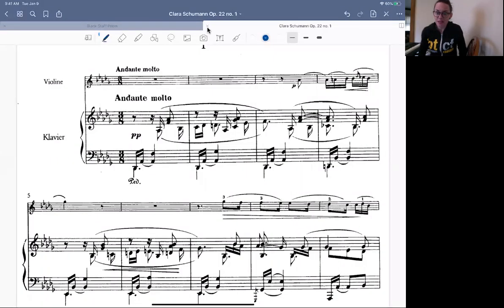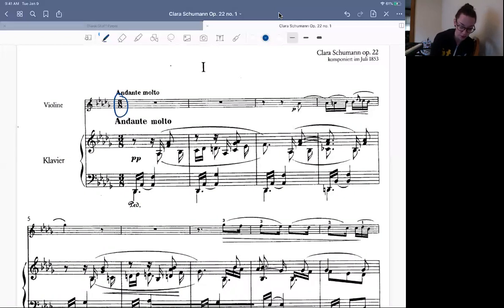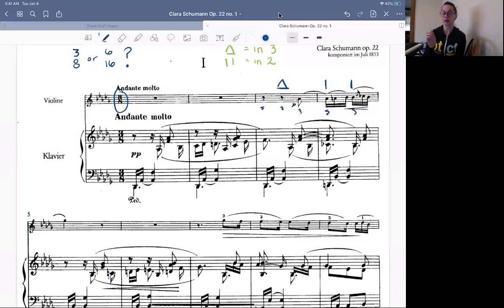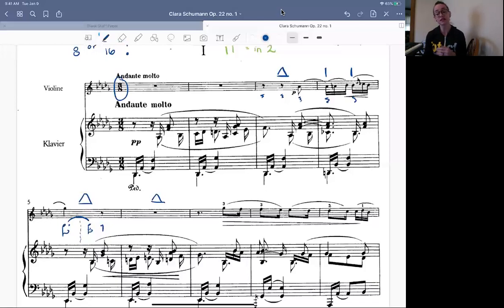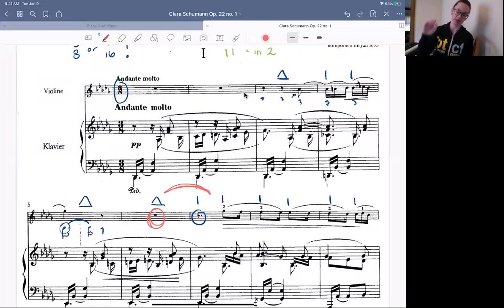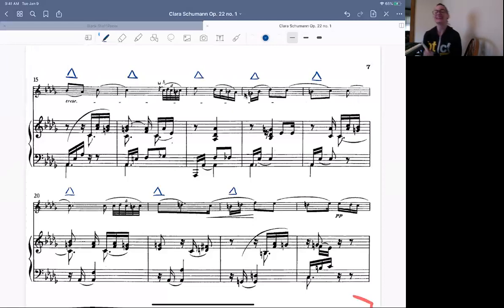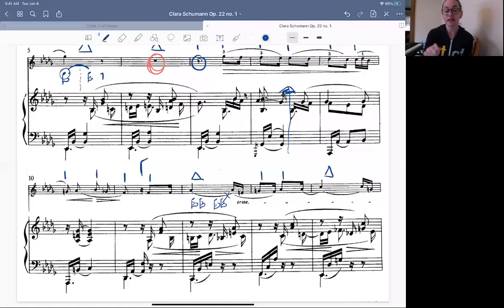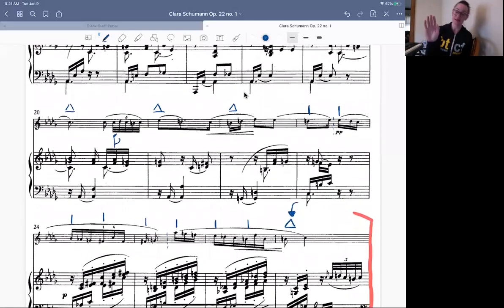Clara Schumann, Op. 22 no. 1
**I don't know how or why this is so long SORRY! It's a lot more "rehearsing" than normal; I hope it's helpful!**

For a +: Speak the rhythm of the violin part while conducting, alternating between patterns of 2 and patterns of 3 as discussed. Speak or tah the quintuplets as notated and pay attention to dynamics.

For a check: Speak the rhythm of the violin part while conducting, alternating between patterns of 2 and patterns of 3 as discussed. In place of the quintuplets you may put an eighth note.